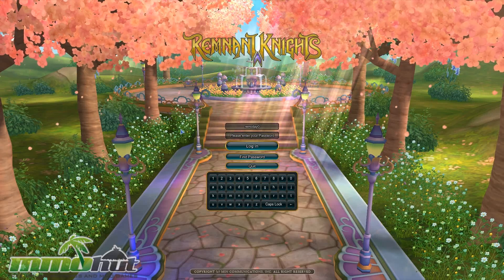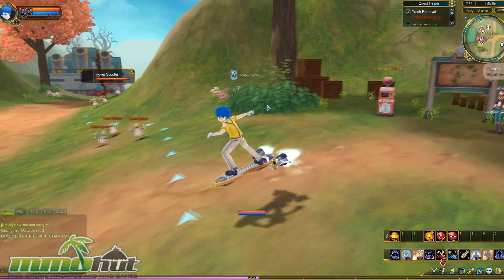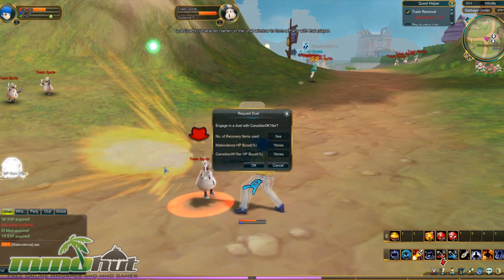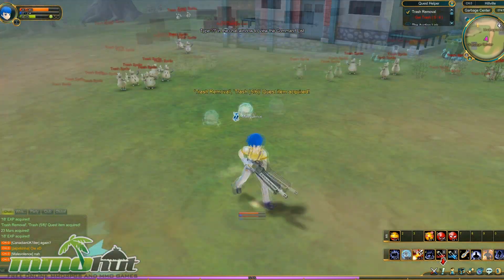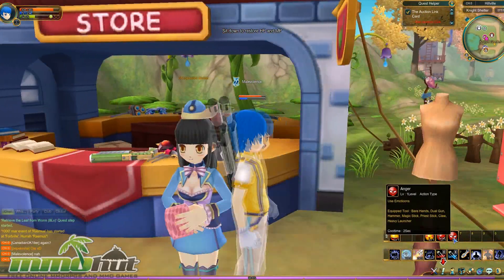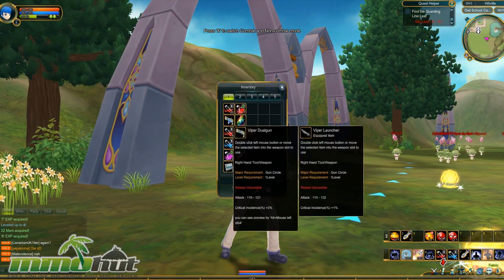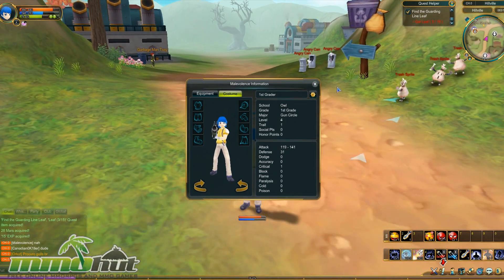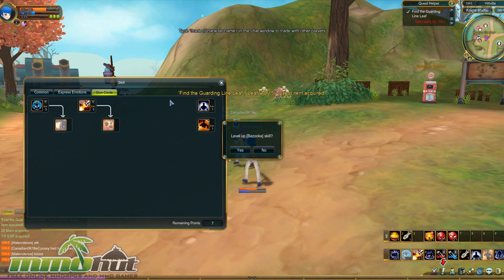Remnant Knights Gameplay HD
for Remnant Knights reviews, videos, screenshots and more.